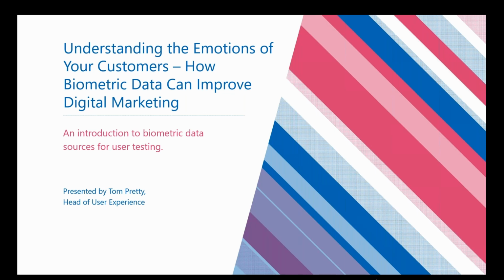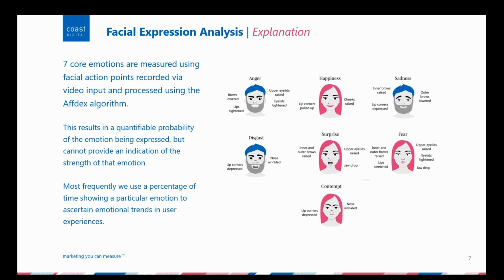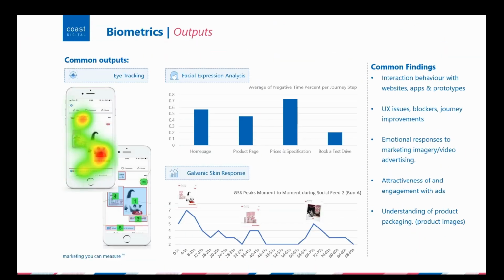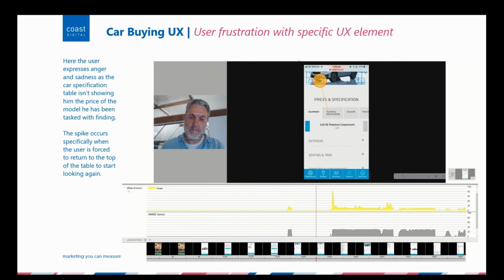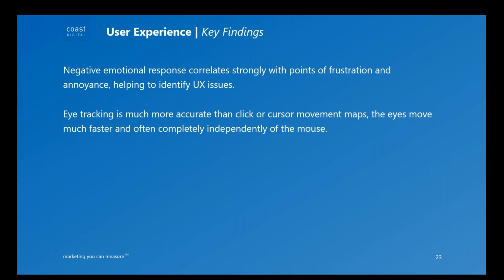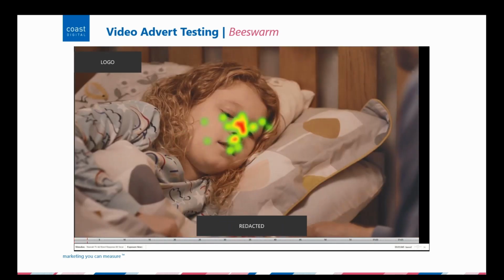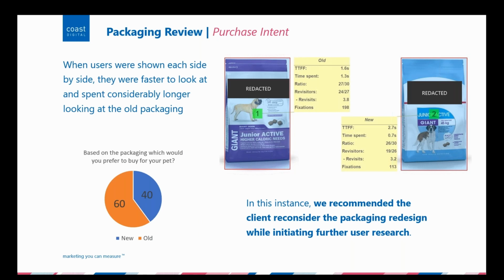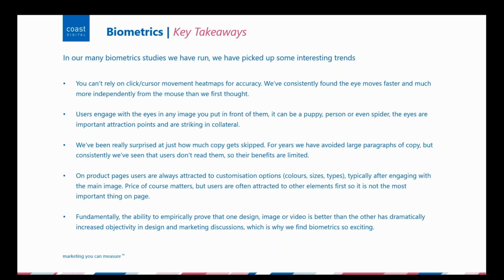Biometrics - Understanding the emotions of your customers webinar June 2021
In our latest webinar, our Head of User Experience, Tom Pretty, will show you the Biometric tools that will help tap into your visitors’ emotions in order to release those happy endorphins that will have them coming back to you time and time again, rather than causing the disappointment that will have them running to a competitor.

Included in this webinar will be:
- An introduction to biometric data sources and testing
- How biometrics taps into users’ emotions
- Practical applications of biometric testing for digital marketing
- How this new insight can improve your brand presence and website UX